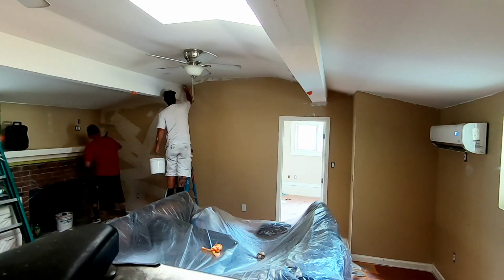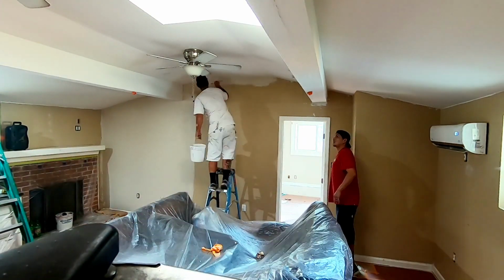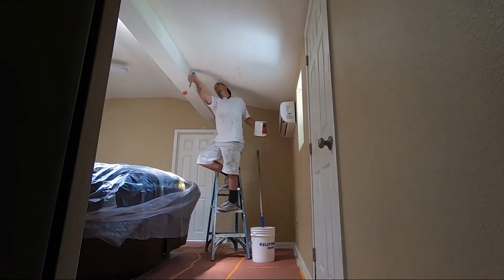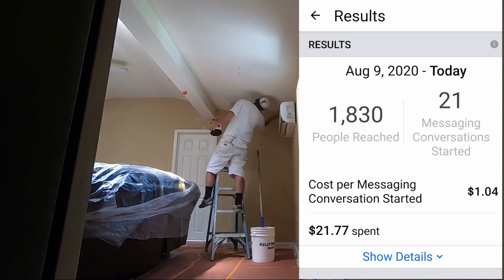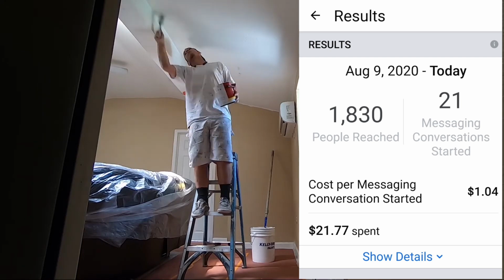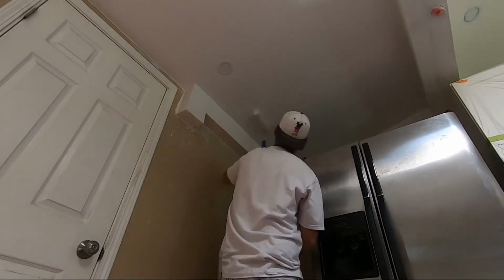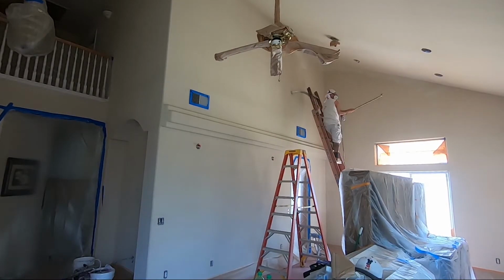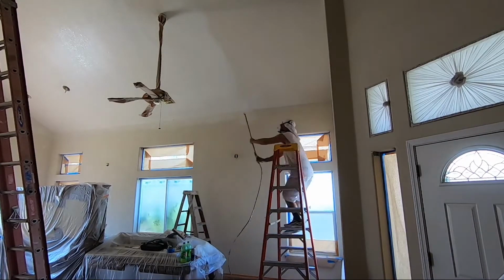WE MADE $7000 IN 4 DAYS PAINTING TWO HOUSES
Current Pressure Washer
Current Surface Cleaner
Beginner Pressure Washer
Pressure Washer Hose
Garden Hose
Wand Tips
Surface Cleaner
CURRENT SURFACE CLEANER